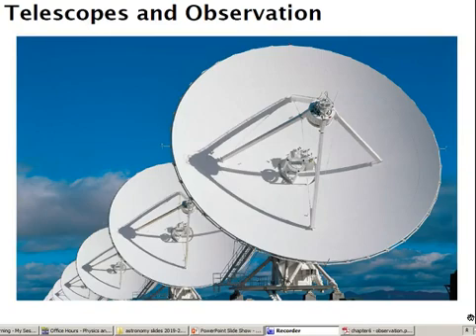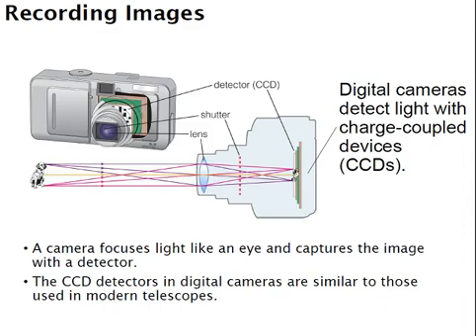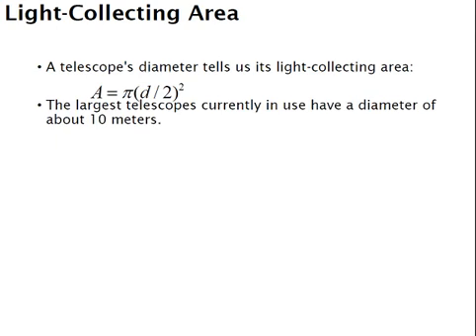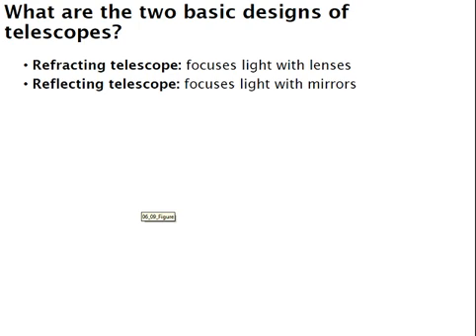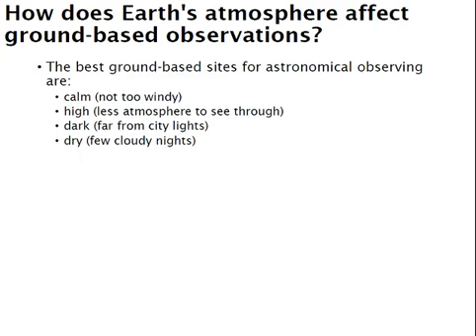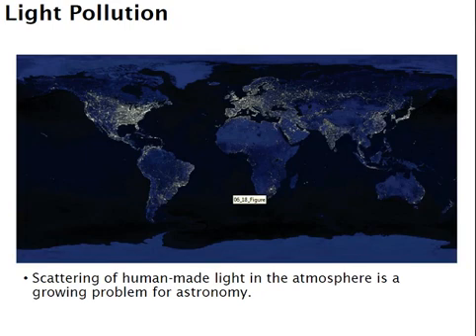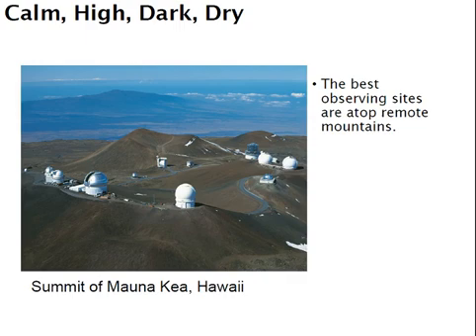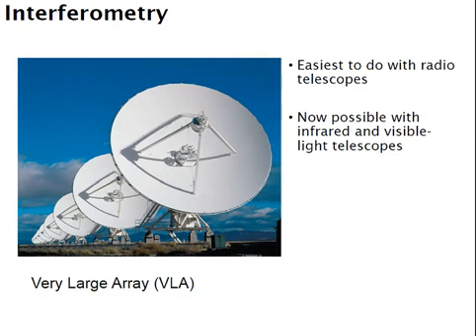ASTR ch 6